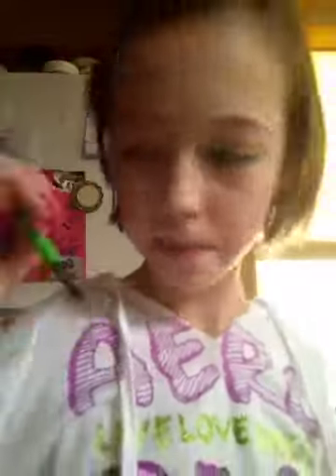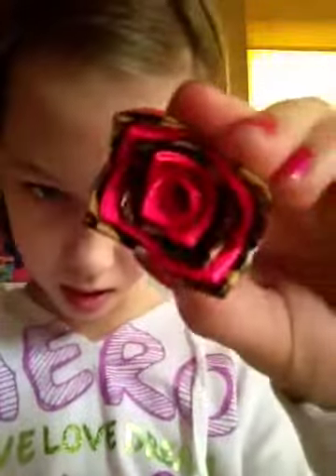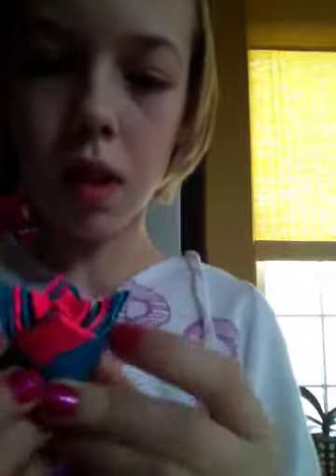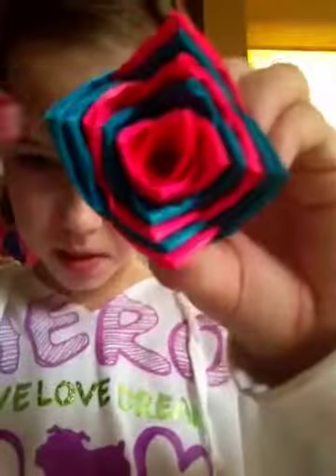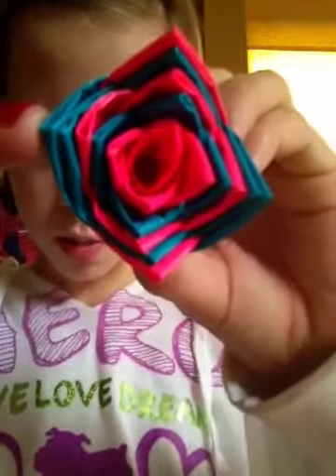5 new duct tape crafts!!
:) 5 new flowers